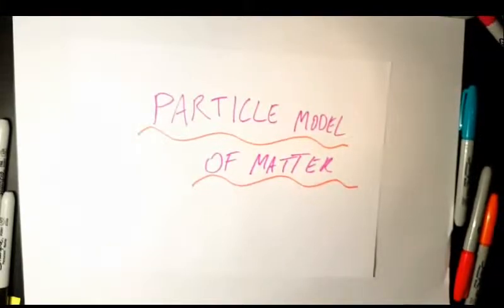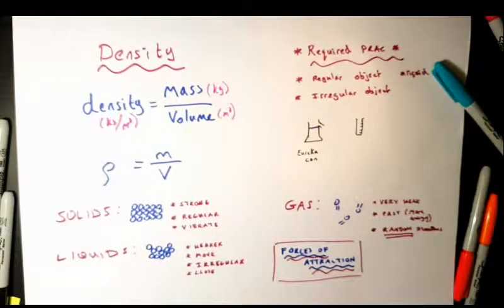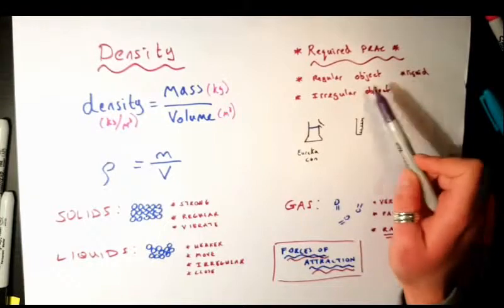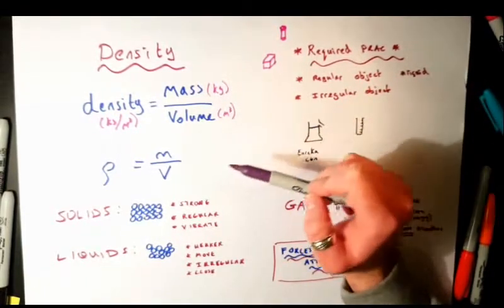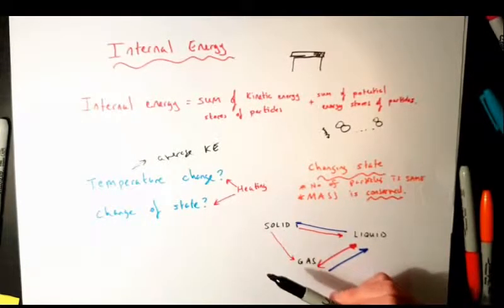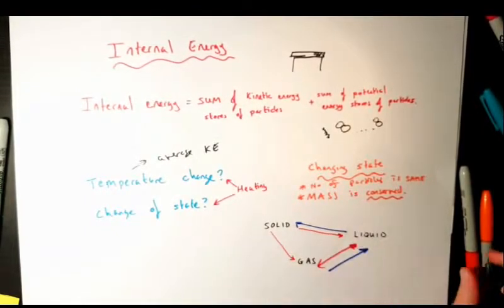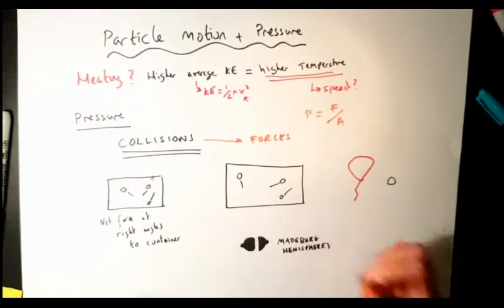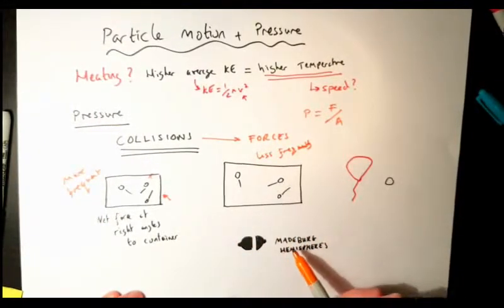GCSE SCIENCE 9 - 1Topic 6 Particles Models and pressure Physics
GCSE combined science. Density of Materials, Internal energy, Specific Latent heat, Particle Motion in gases.
Video for combined Science (Trilogy & Synergy) - there is extra content on pressure part for Triple Physics